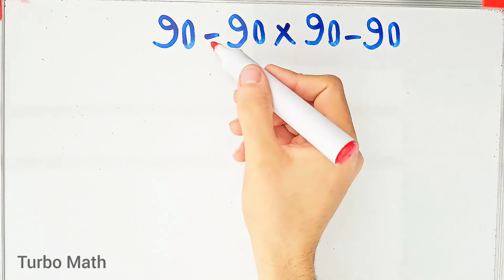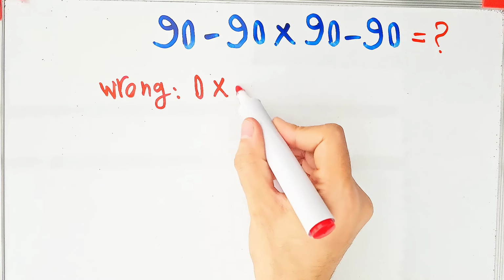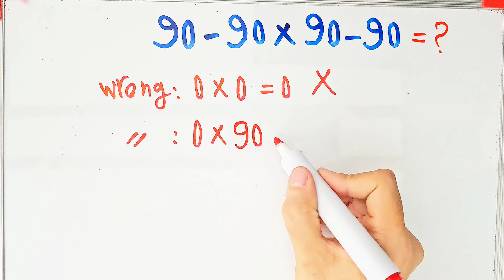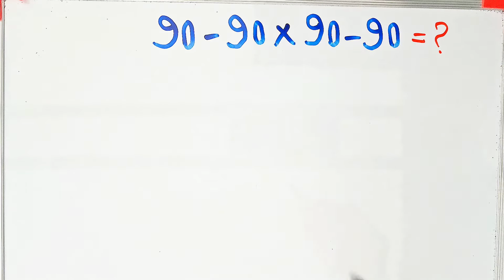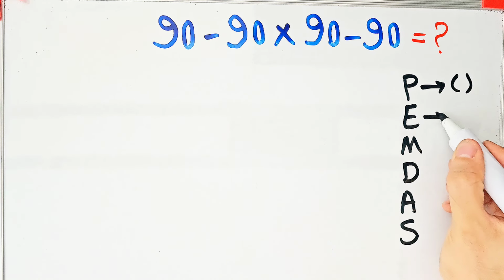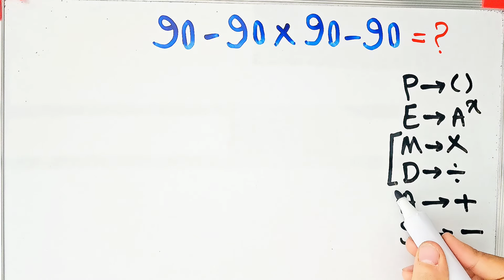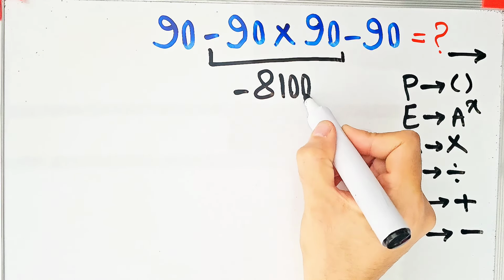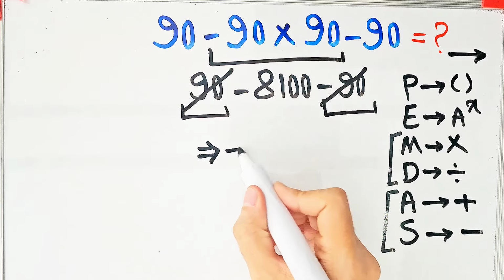What’s the Answer? Most People Get This Math Question Wrong!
🔍 Not everything in math happens from left to right.
📦 First, solve what's inside grouping symbols (like parentheses).
⚡ Next, take care of exponents — they make numbers stronger or smaller.
✖️➗ Then, move on to multiplication and division (left to right).
➕➖ Finally, handle addition and subtraction (again, left to right).